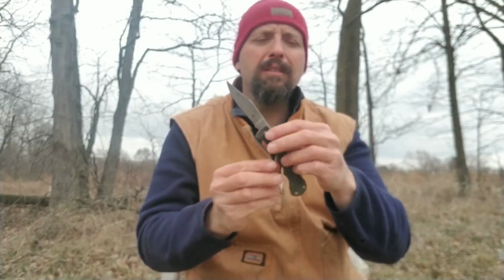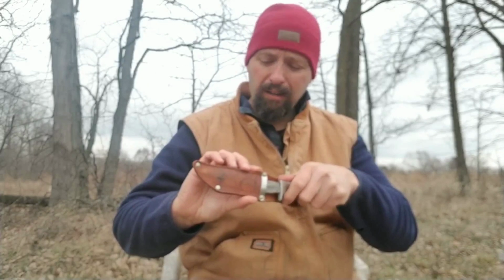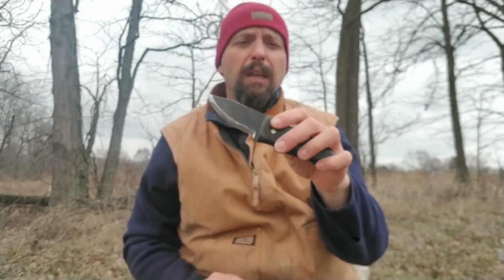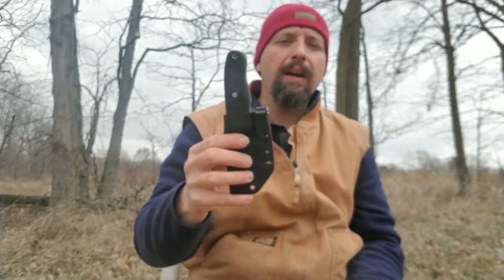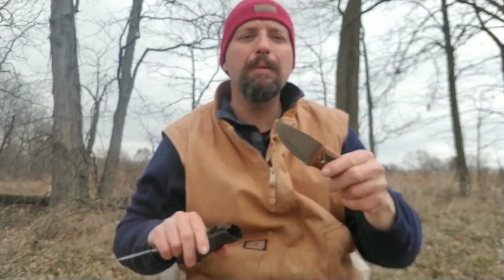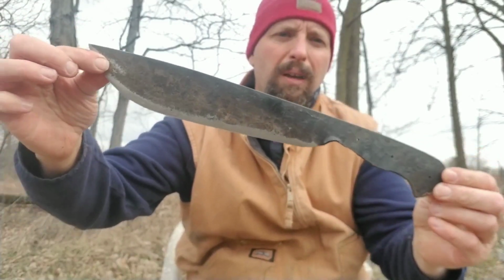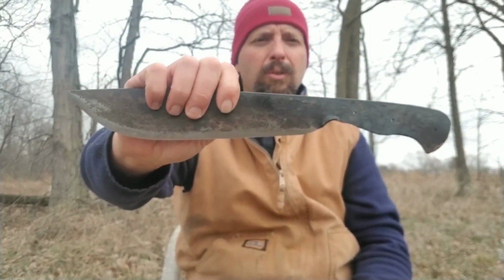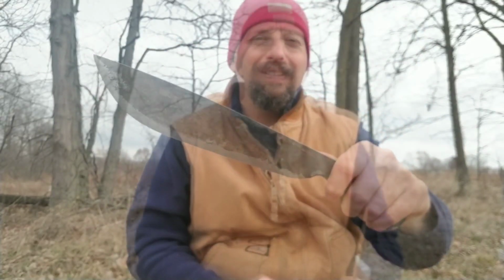First Knife, Current Knife, Future Knife tag video response